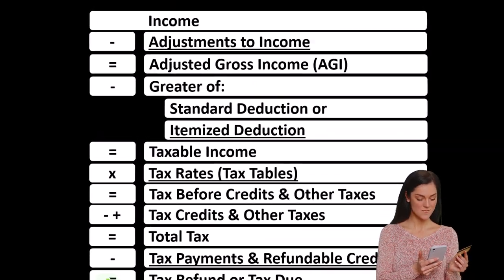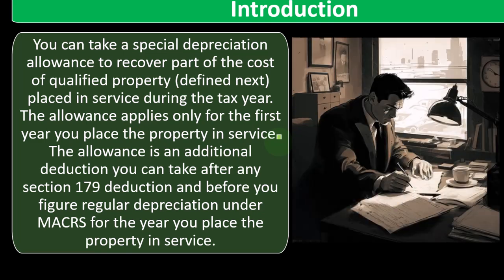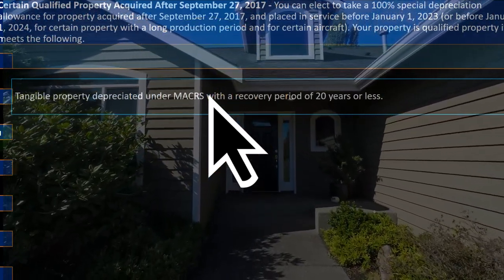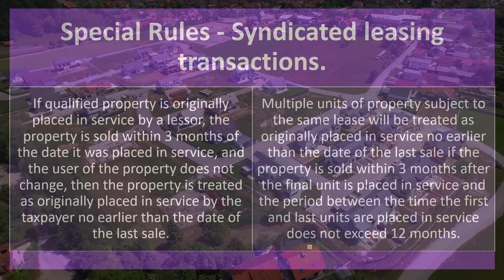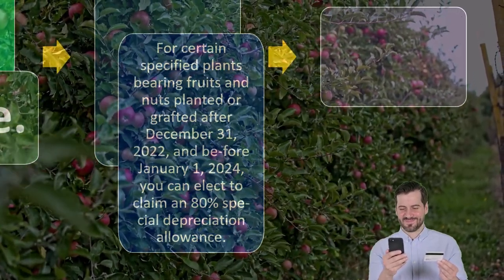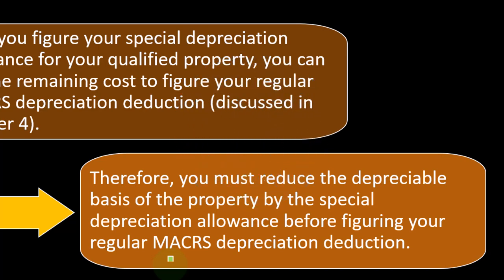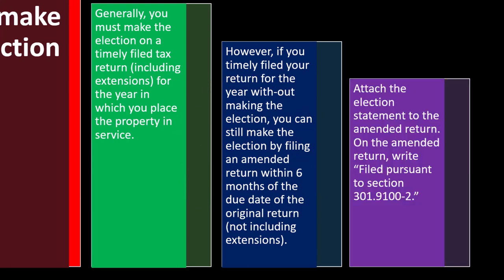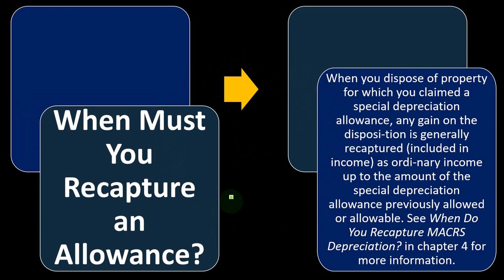Special Depreciation Allowance 6543 Income Tax Preparation 2022 - 2023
Special Depreciation Allowance